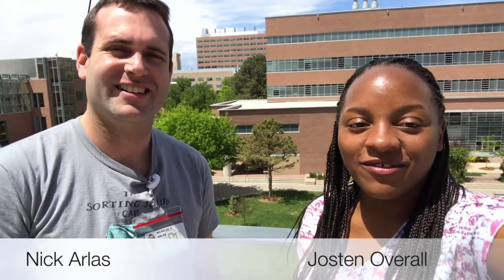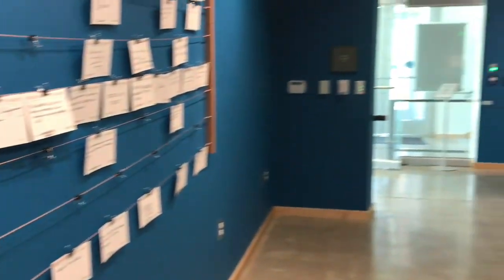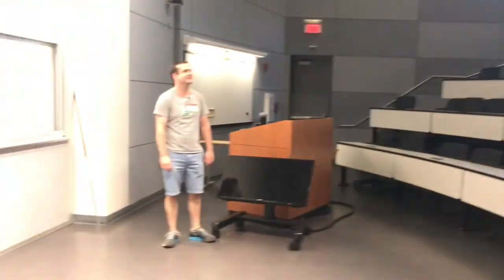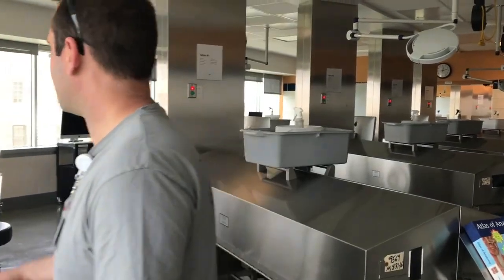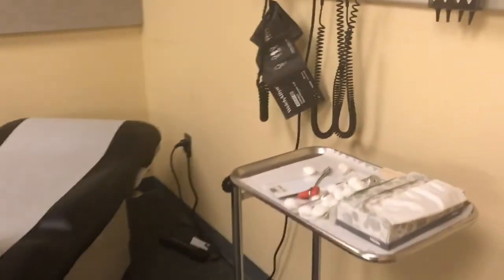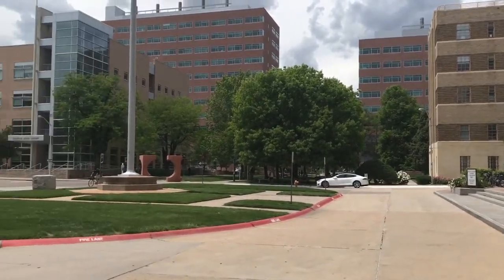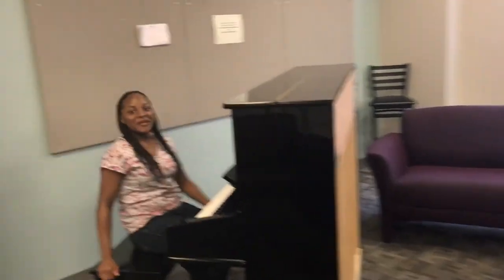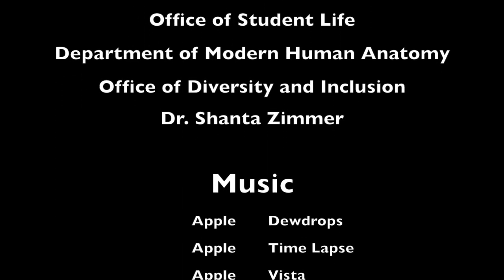Diverse Medicine/PreMed STAR Tours: Colorado University School of Medicine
Join Josten and Nick as they take you on an excellent tour of their medical school.  Learn a little bit about their campus and a little bit about their lectures.